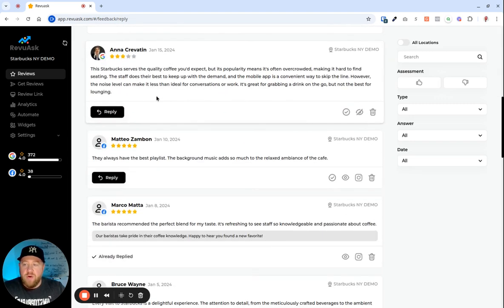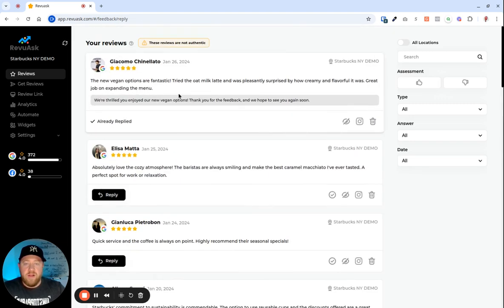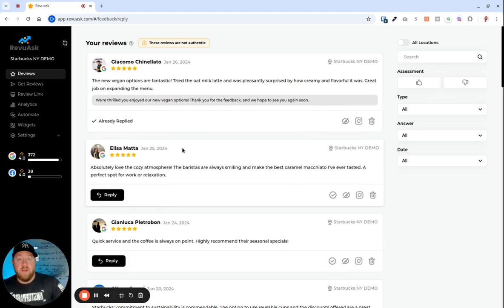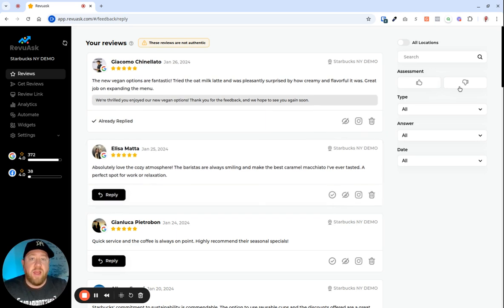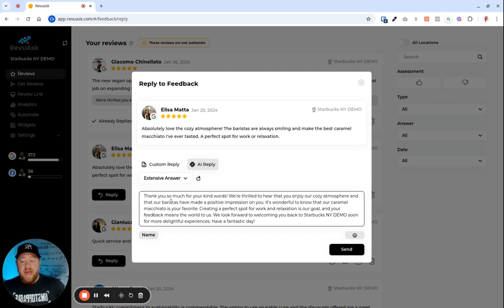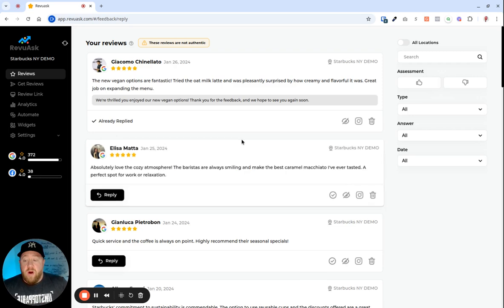User Guide 202 - How Respond To Online Reviews with RevuAsk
In this tutorial I will walk you step by step how to respond to reviews manually and using AI directly from your RevuAsk account.